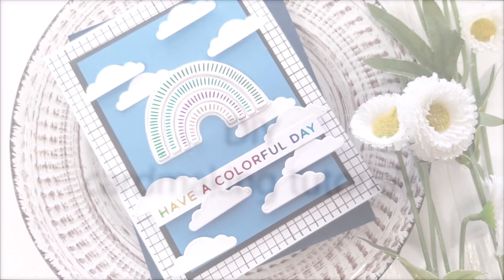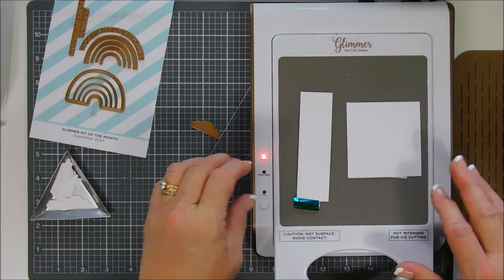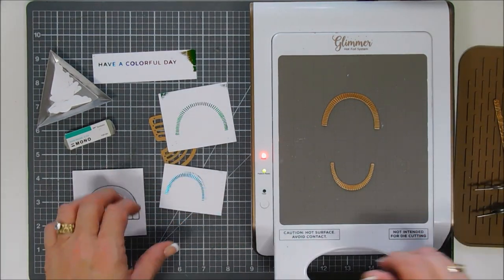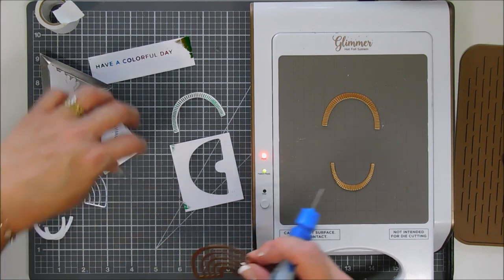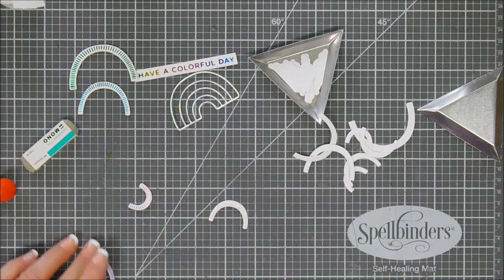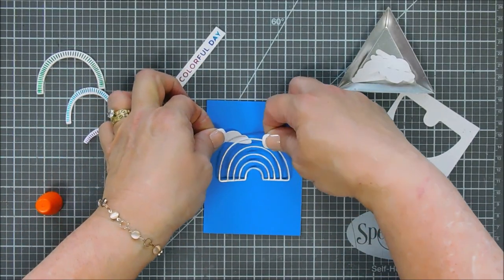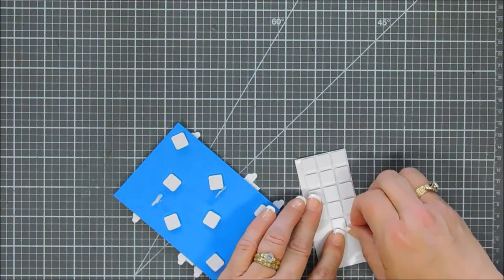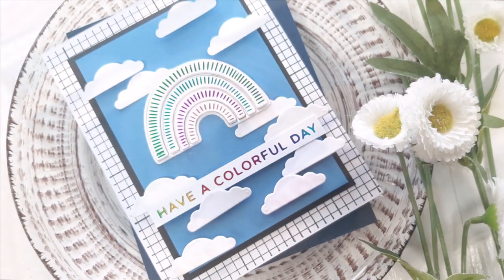Spellbinders | Glimmer Hot Foil Kit of the Month | Sept 2020 | Colorful Day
Hello Crafty Friends!   Thanks for joining me for another DIY card making tutorial with the Spellbinders Glimmer Hot Foil Kit of the Month for Sept 2020. Grab your coffee friends and let’s get to crafting!  Have a wonderful day!  Hugs, Tina

• Glimmer Groupie Value Club Membership - Small Die + Large Die + Card + Glimmer of the Month